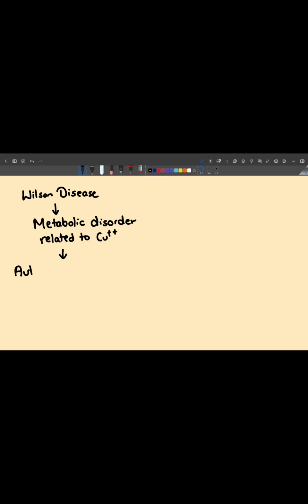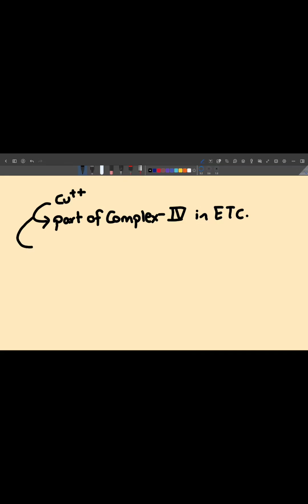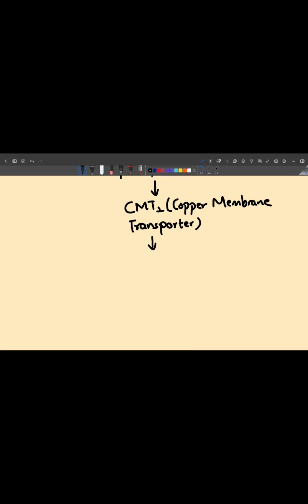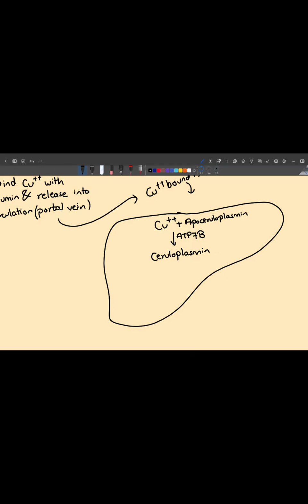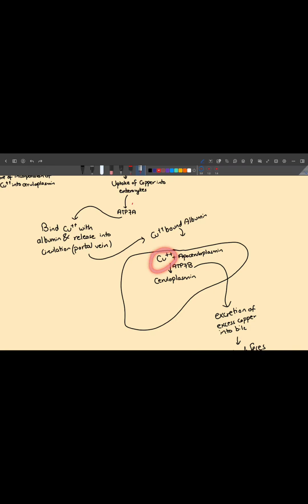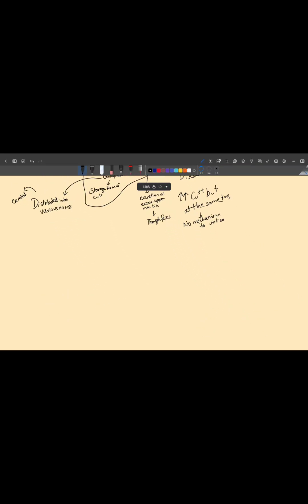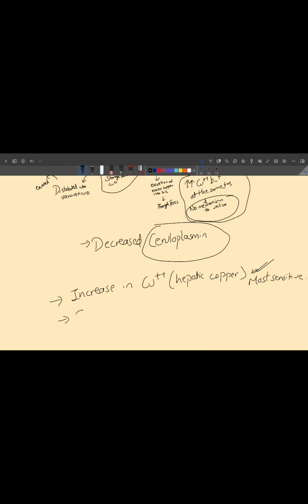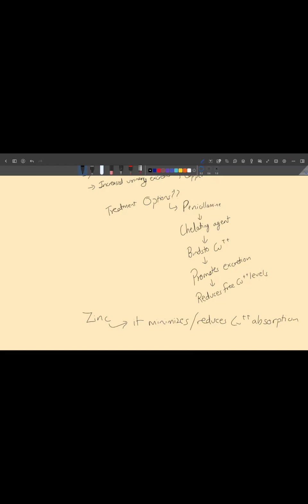Wilson's Disease, Pathophysiology and diagnosis